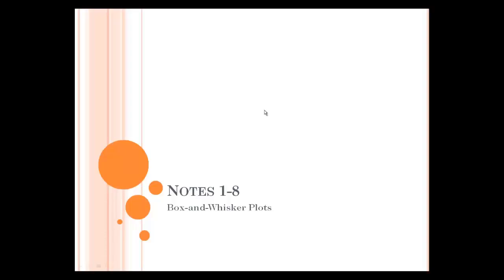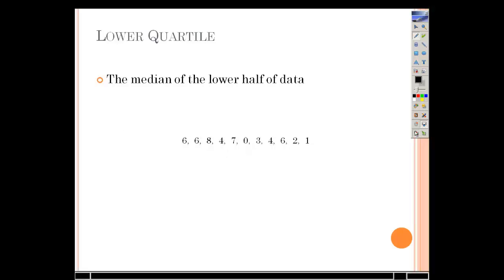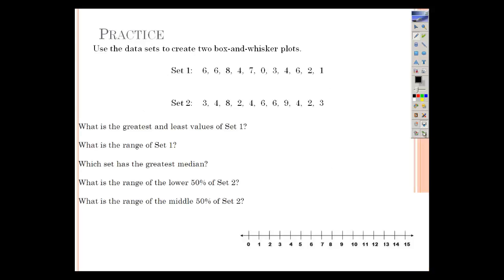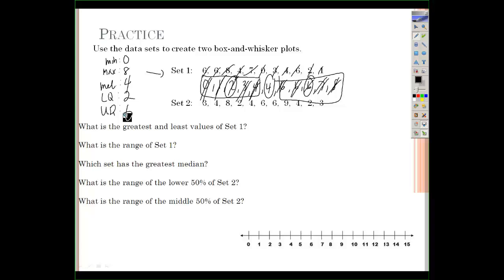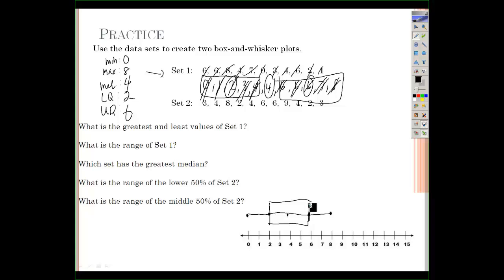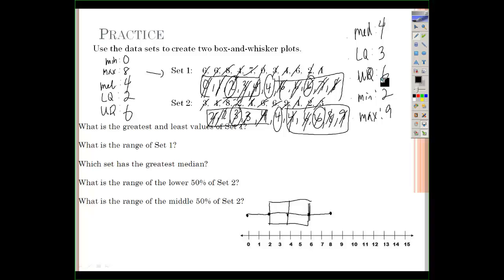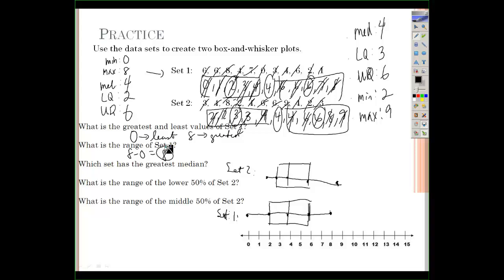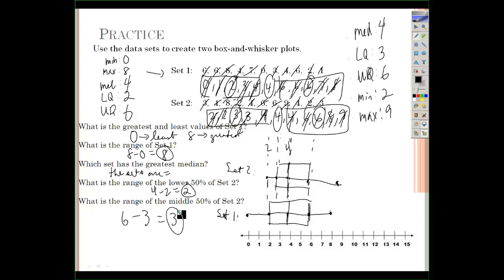Box and Whisker Plots Notes